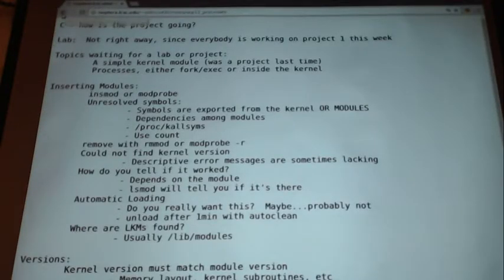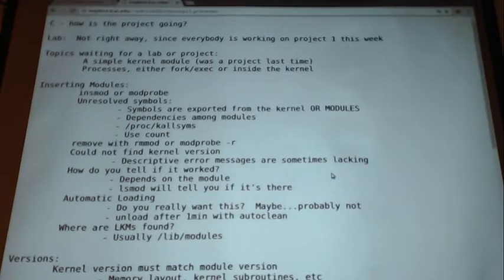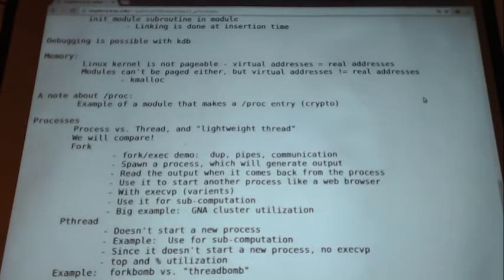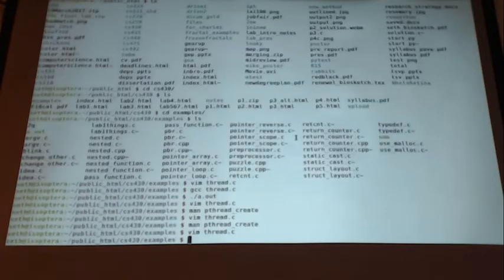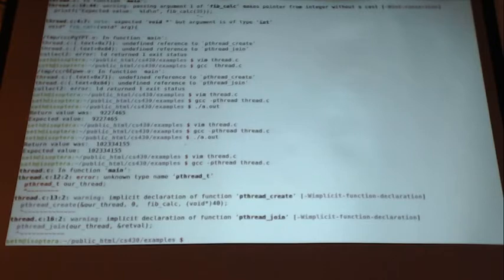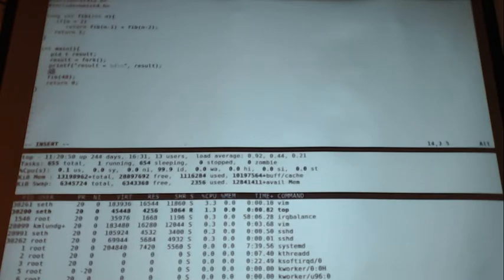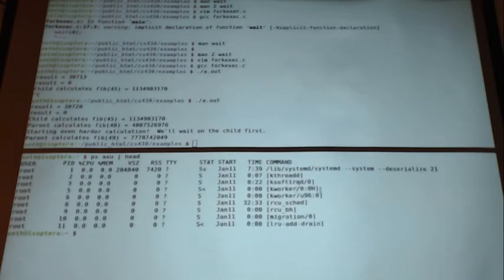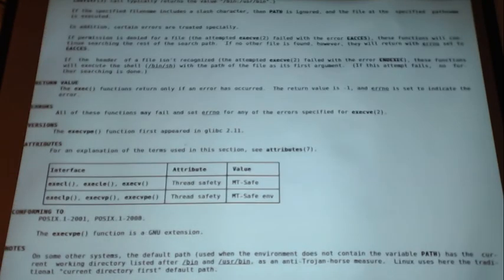Seth Long Operating Systems Class - Sept 13th 2018